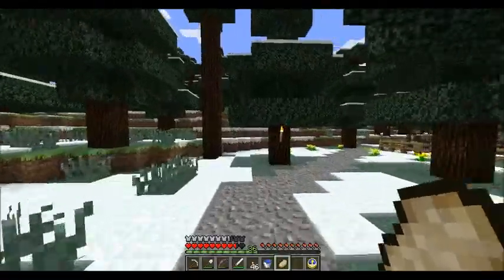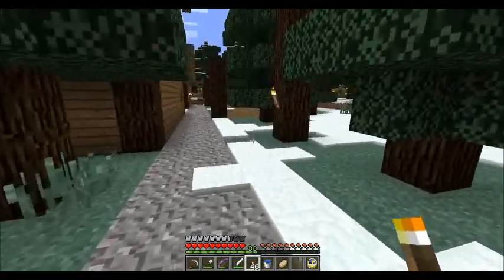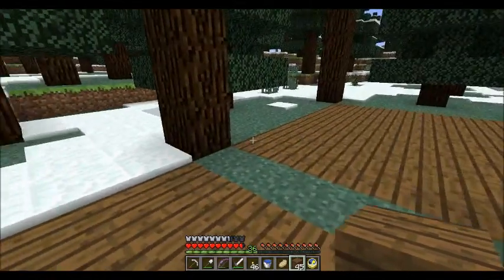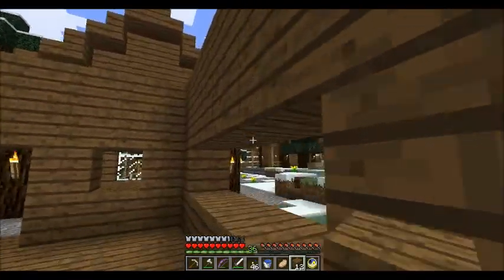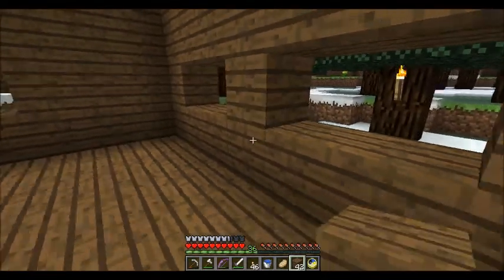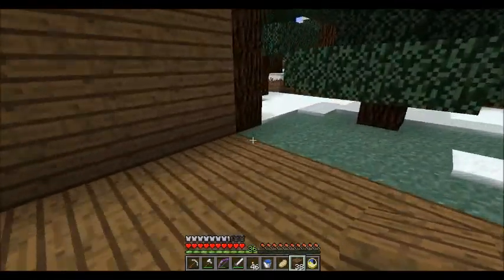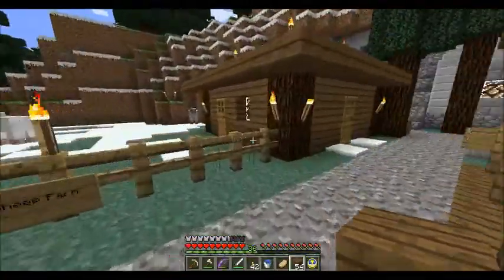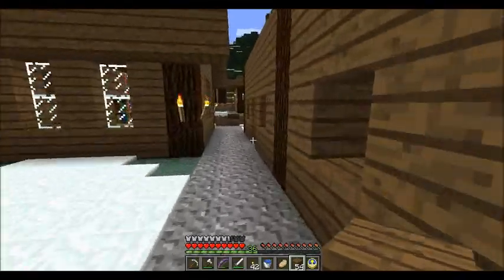Return to Minecraft Solo part 86 Working on a couple of shops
This was recorded before the release of Minecraft 1.4 so keep that in mind.

Yea these shops are gonna be mirror images of each other. It's kind of a lazy design but it's used a lot in real life applications for people who build neighborhoods and such so it's not really a big deal as far as I care.